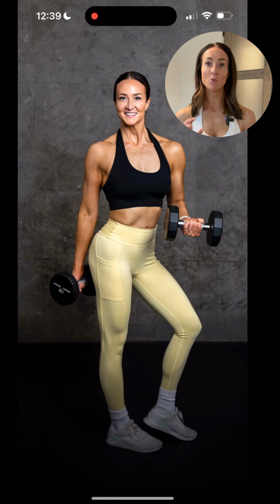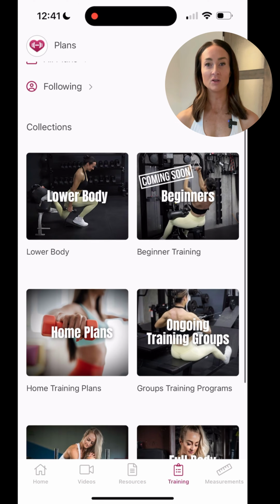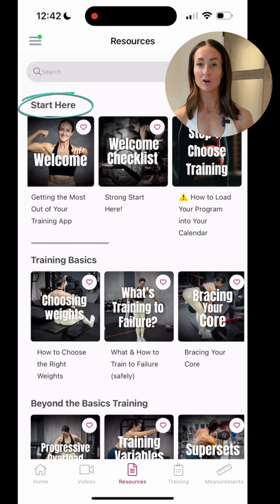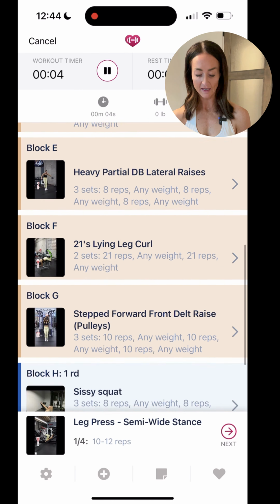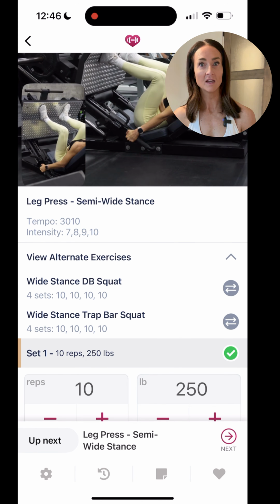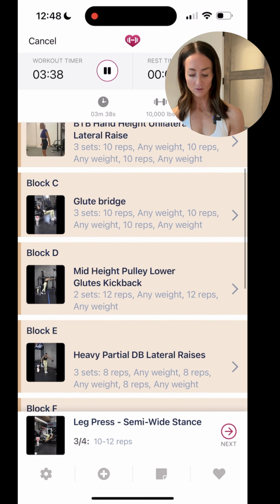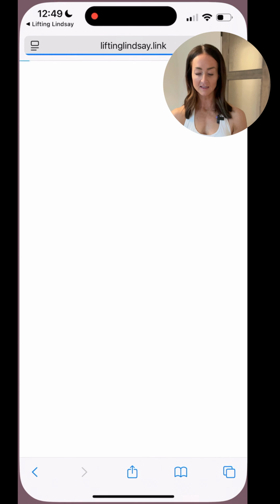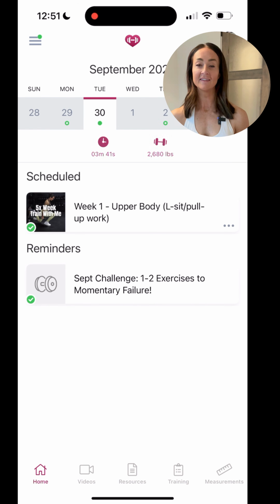LiftingLindsay Training App updates!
Big things are happening inside the LiftingLindsay Training app! 💪 I’ve been working hard to make your training, nutrition, and community experience even better—and these updates are here to help you hit your goals faster, with more clarity and support than ever before.

In this video, I’m breaking down everything that’s new, including:

A completely re-recorded exercise library with fresh demos and form tips

All new plans including home plans!

Better organization inside the app so you can find exactly what you need

Updated options for nutrition plans and coaching

And exciting tweaks to our community features to keep you motivated and connected

Whether you’re just getting started or you’ve been training with me for years, these updates are designed to make your journey smoother, smarter, and more enjoyable.

👉 Watch the video to see all the changes in action and learn how to get the most out of the app!